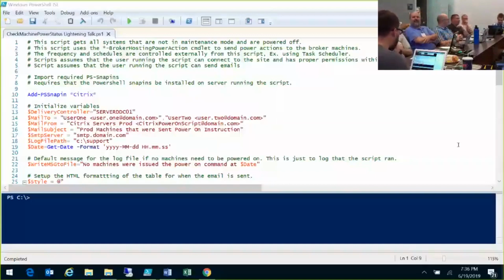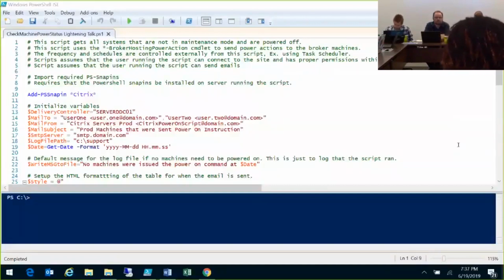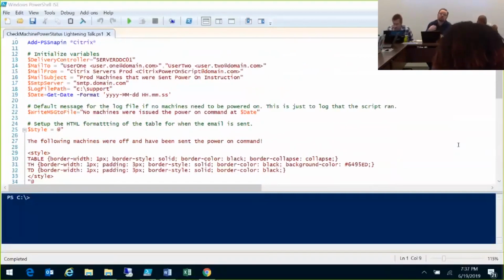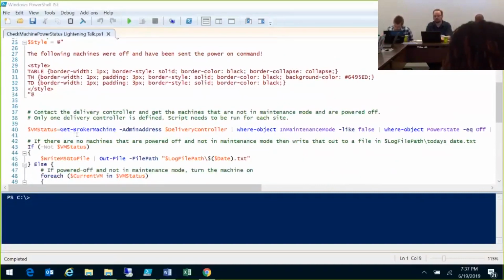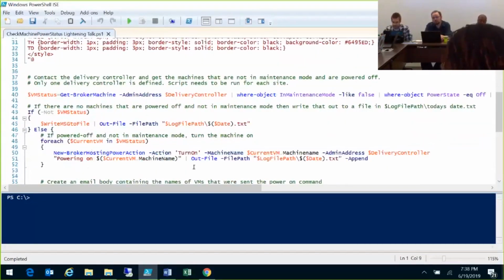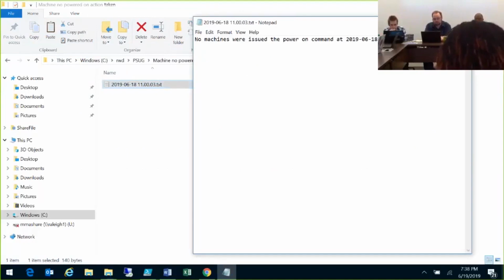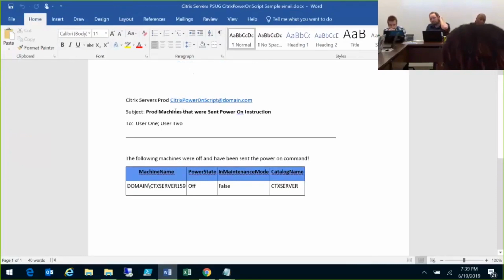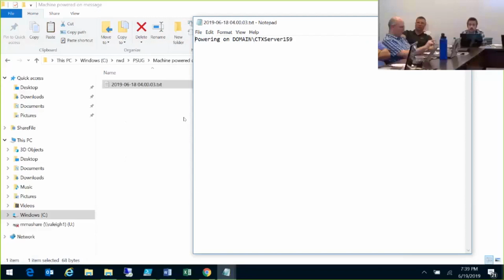Lightning talk: Citrix Server Up/Down Status with Jermaine Ford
An intro into monitoring your Citrix environment using the Citrix PowerShell SDK.  Lightning talks are opportunities for RTPSUG members to share interesting bits of code with one another.

Jermaine Ford walks through how he uses the Citrix PowerShell SDK to ensure that his Citrix servers are online and operational. He logs the script results and sends notification emails to report the actions taken.